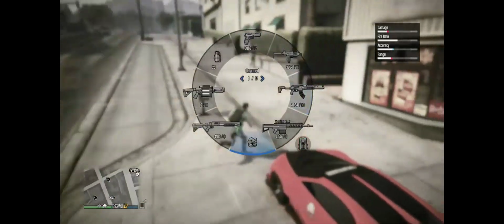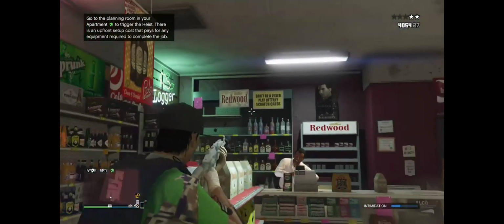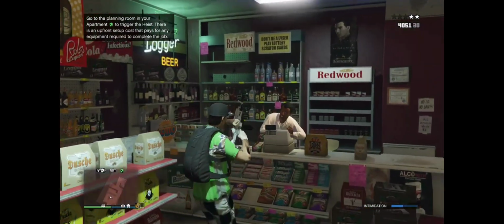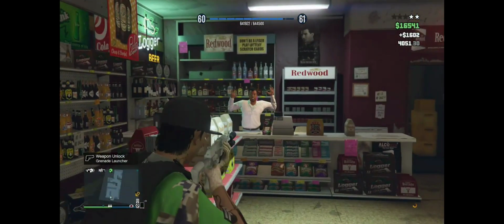*SOLO* GTA 5 MONEY GLITCH on ALL CONSOLES GTA 5 Online MONEY GLITCH *NO REQUIREMENTS*